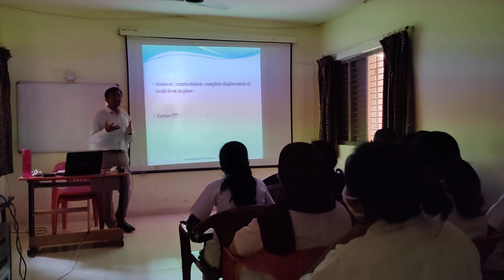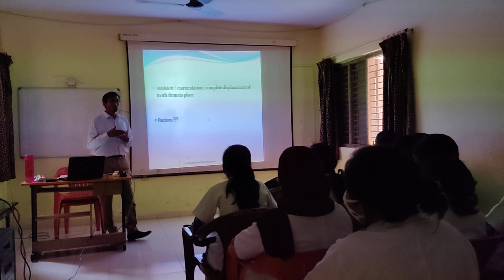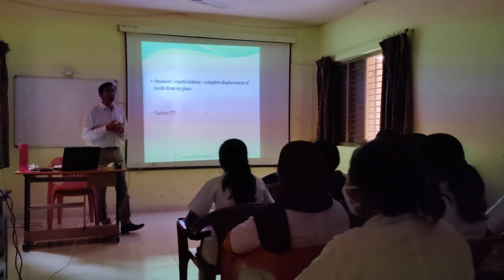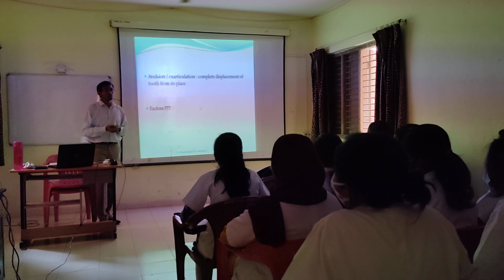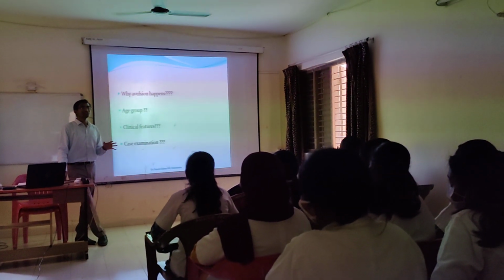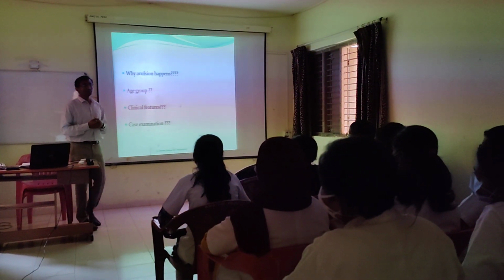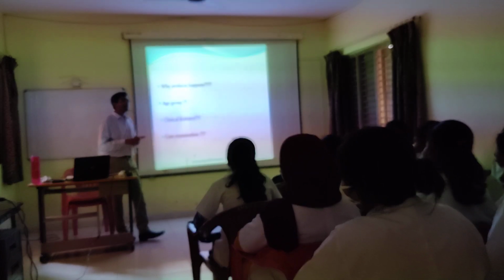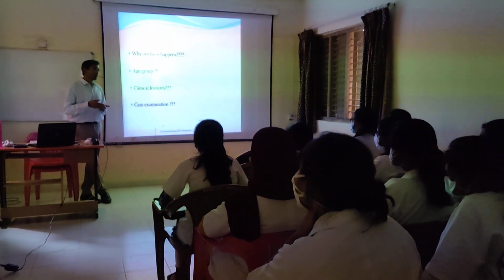dr praveen- dept of pedodontics